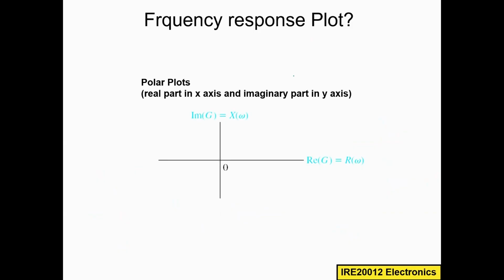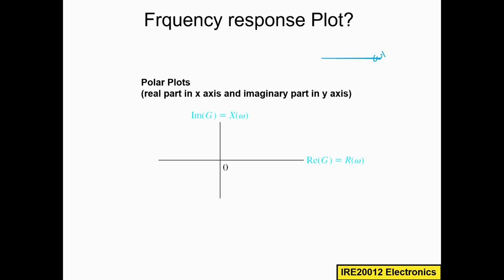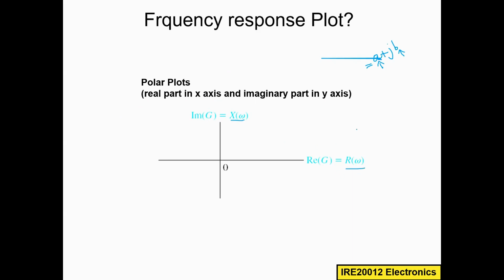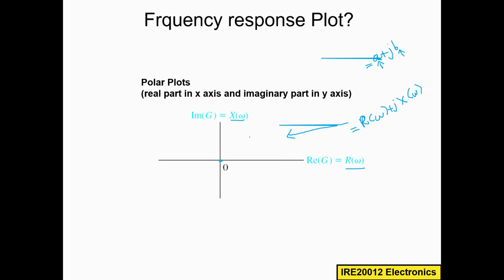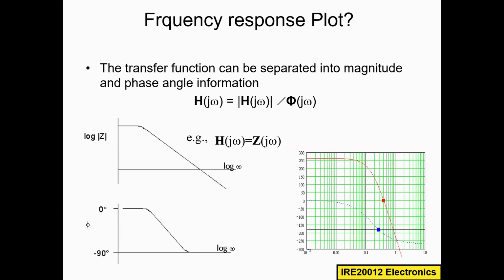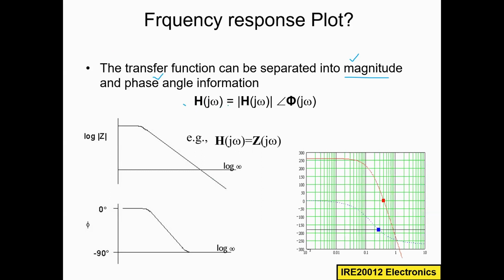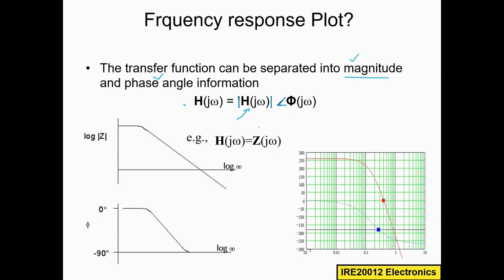Electronics P2 50. Polar Plot